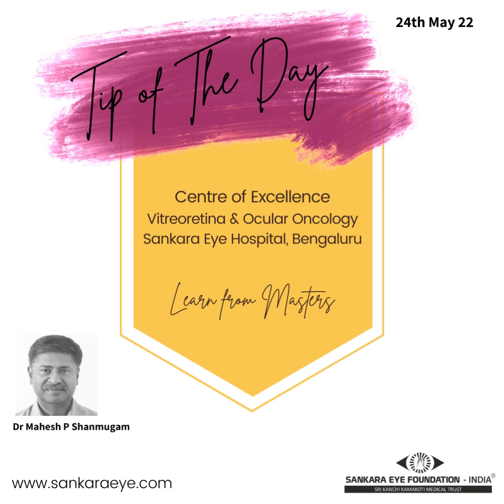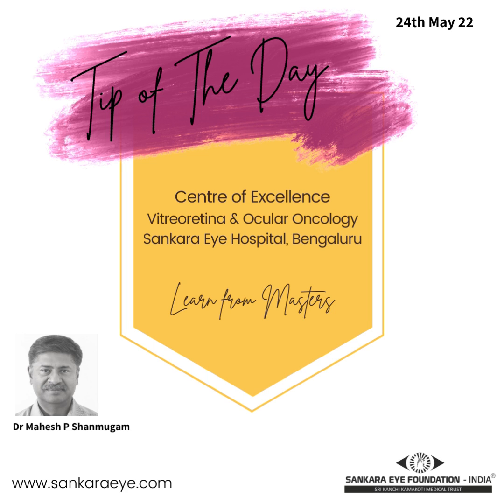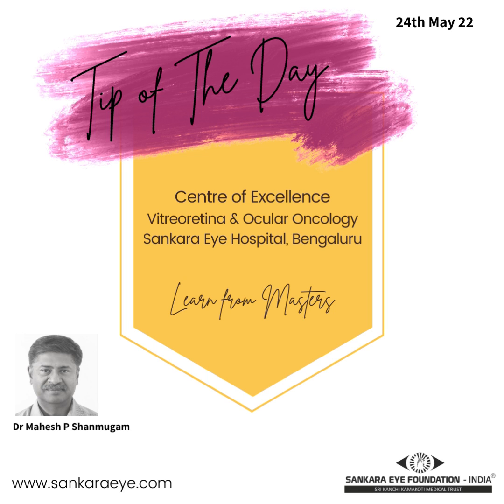Tip of the day - Basics of Vitreous Surgery Instruments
This video is part of our new series where our senior colleagues share a tip a day that would be useful to clinicians and postgraduates.

This video has Dr Mahesh P Shanmugam, Head , Centre of Excellence in Vitreo Retina & Ocular Oncology , Sankara Eye Hospital Bangalore share his tips.